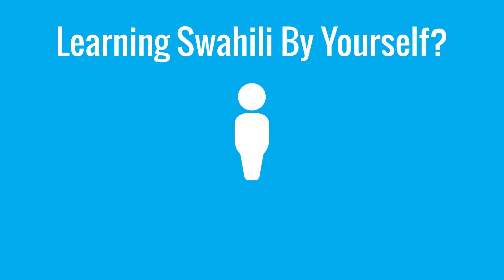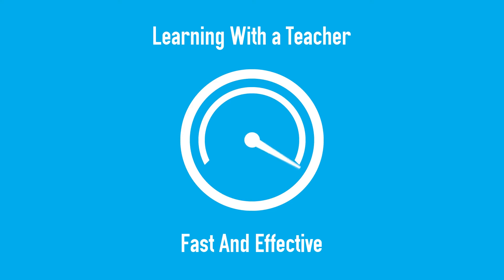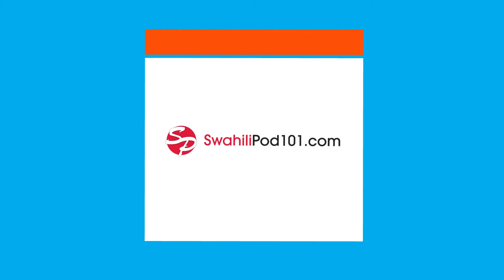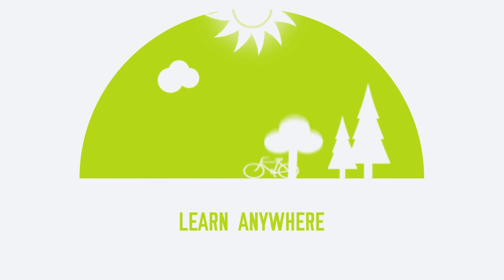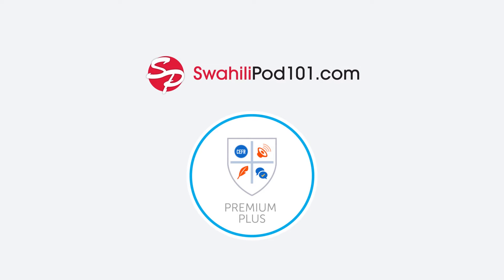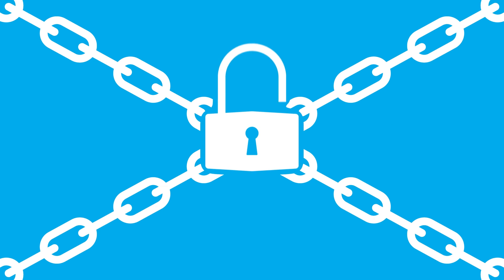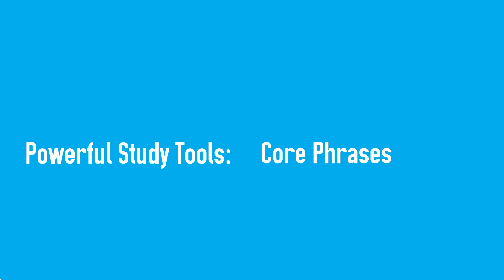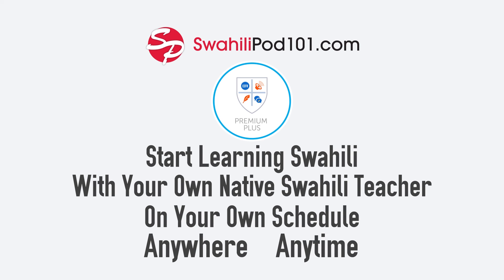Learn Swahili FAST 1-on-1 With Your Own Teacher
Want to learn Swahili with your own teacher, anywhere anytime? On your computer or your smartphone? With SwahiliPod101’s Premium PLUS, you get 1-on-1 access to a native teacher that’ll give you fast feedback and help you learn faster than ever.